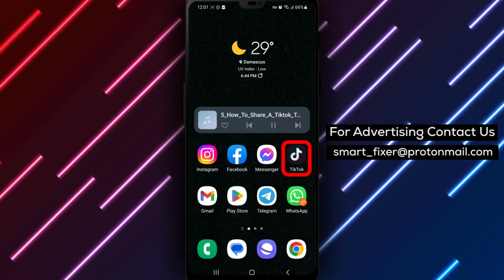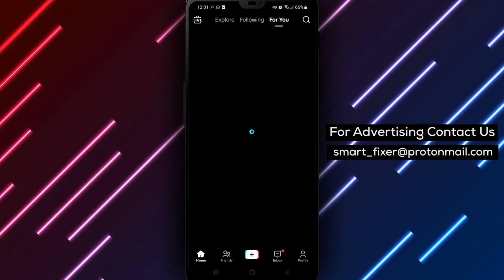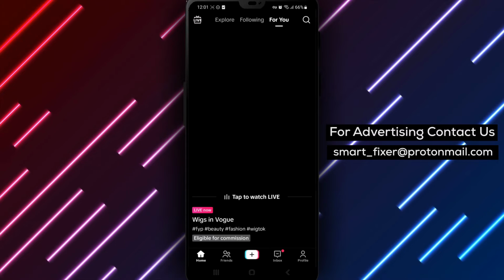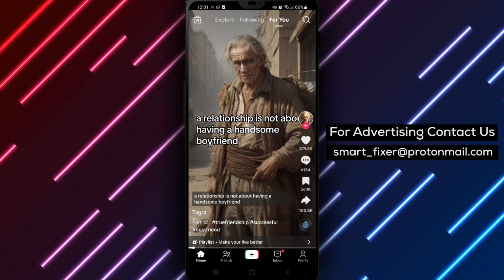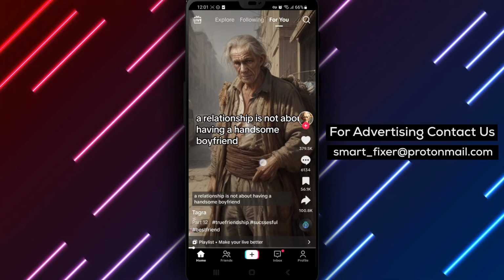How To Share A Tiktok Through Facebook Messenger - Full Guide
Learn how to share a TikTok through Facebook Messenger with our full guide. Follow these steps:

1. Open TikTok.
2. Go to the TikTok Feed and tap and hold on the screen while it plays a TikTok.
3. Tap on the more arrow from the "Share With" menu.
4. Tap on "Messenger", then tap on "Send" next to the recipient.

By following these simple steps, you can easily share your favorite TikTok videos through Facebook Messenger, allowing you to have fun and engaging conversations with your friends.

Learn how to share a TikTok through Facebook Messenger with our full guide.